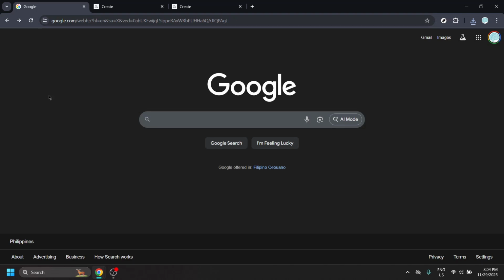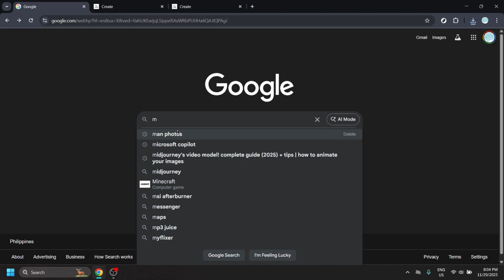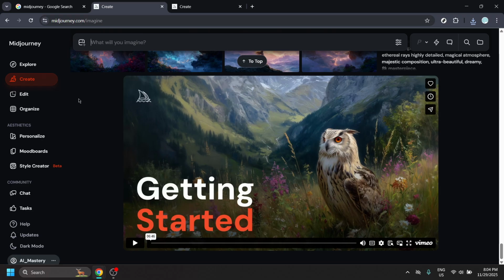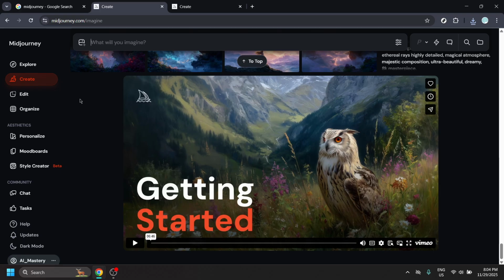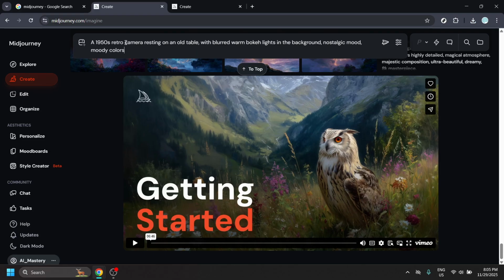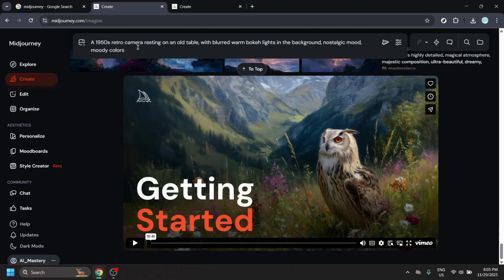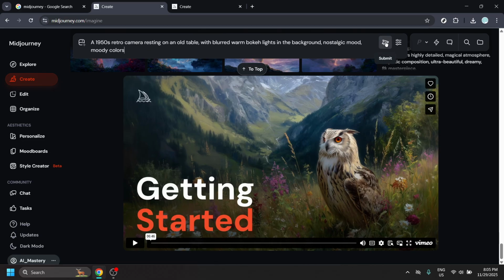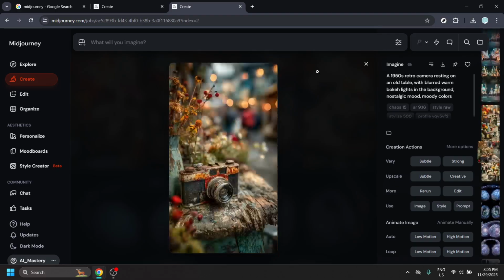Midjourney AI Tutorial | How To Use Midjourney To Create Stunning Art (Easy Guide)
In this video we discuss stunning visuals, tutorial, masterclass, beauty, composition, lighting, prompt crafting, digital painting, fantasy art, sci-fi art, creative process, step by step, learn AI, artistic techniques, beautiful images, visual impact